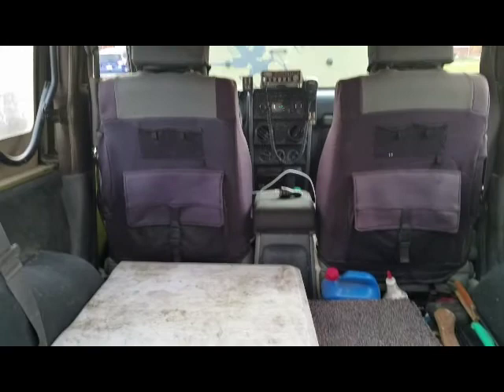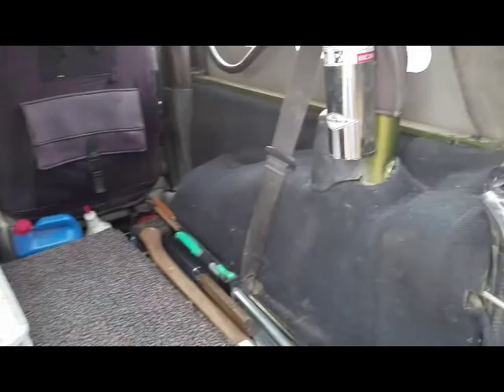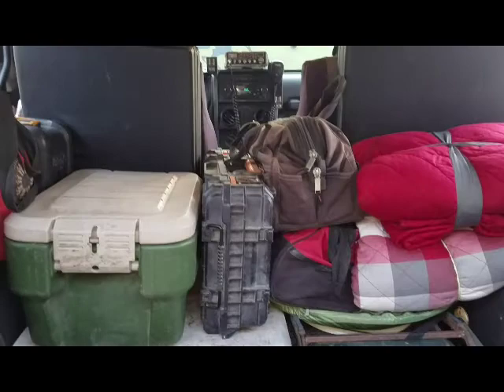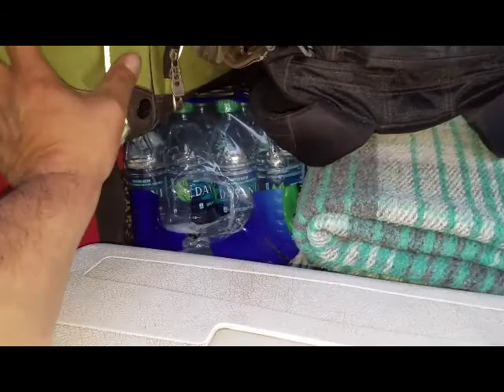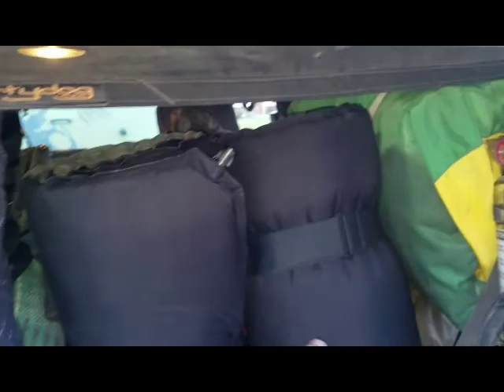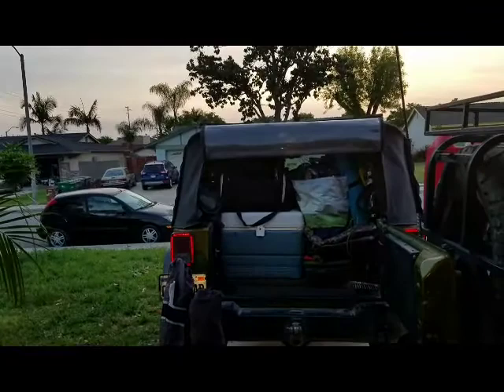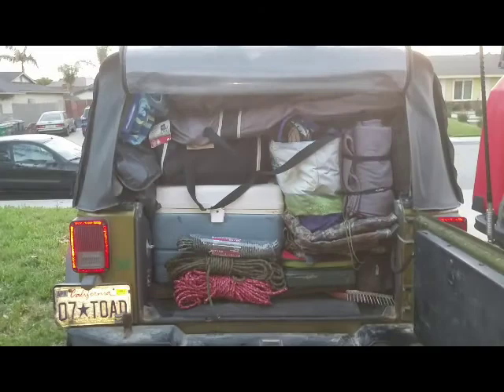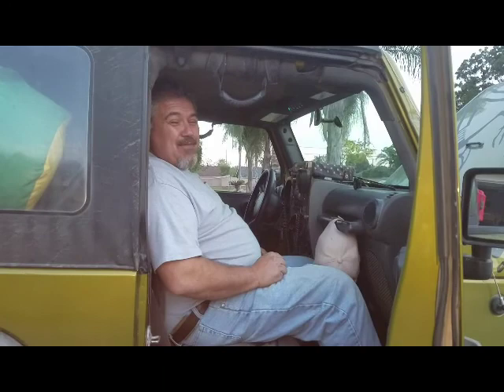Camping load out in a 2-door JK #2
Going camping with no destination in mind yet. This is how our adventures usually start. The load out is pretty consistent, this time i tried to catch anything i missed on the last load out vid.